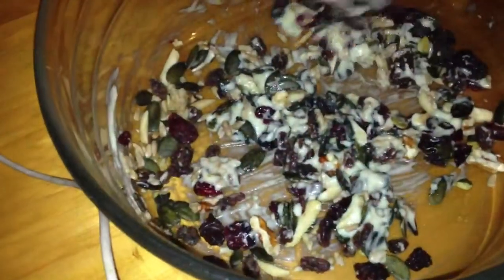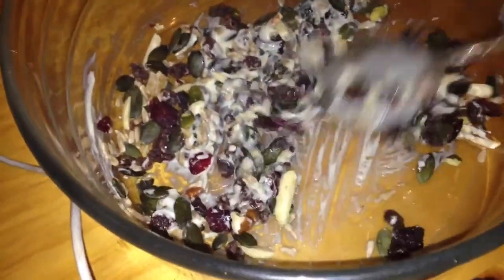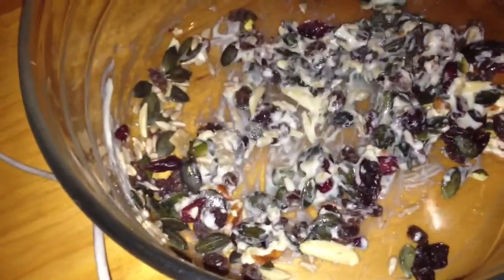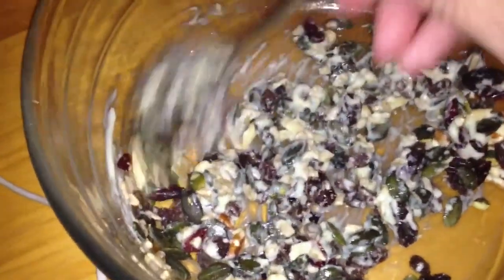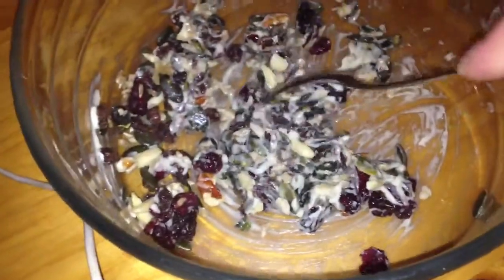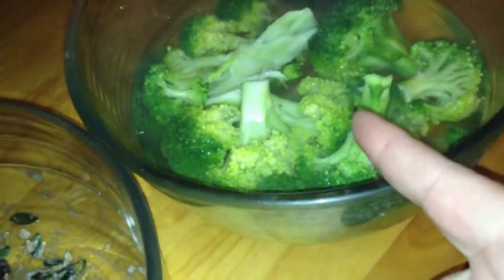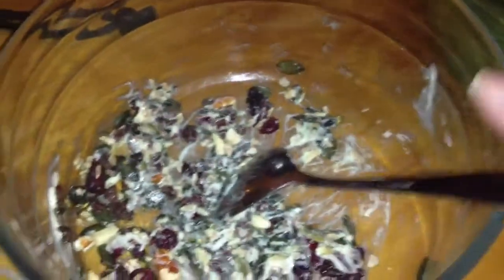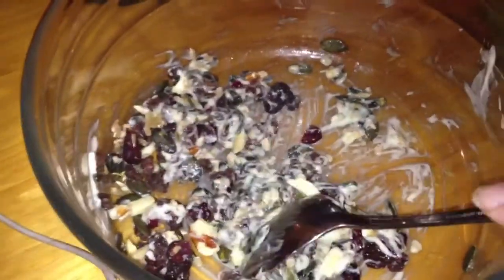Broccoli salad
Salad